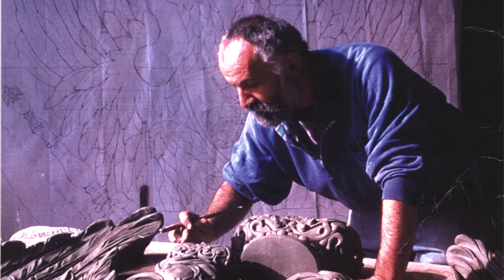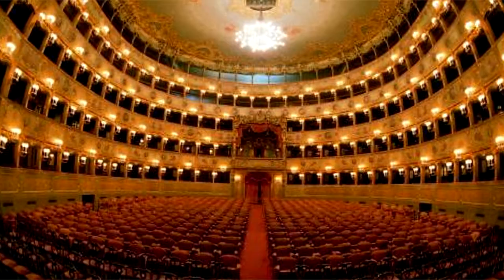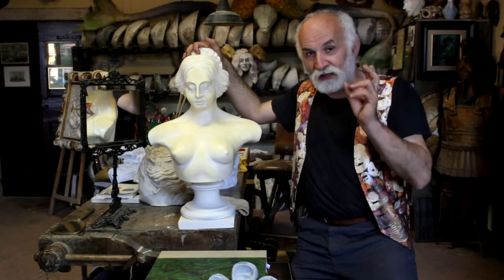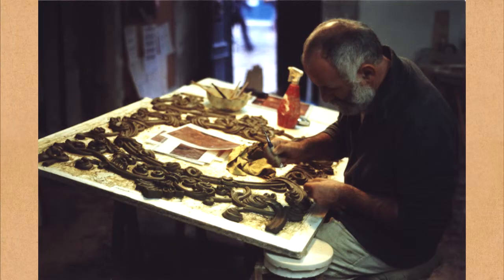How I recreated the decoration of La Fenice Opera House in Venice - Guerrino Lovato - Maskedart.com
Guerrino Lovato talks about how he recreated all the decorative forms in the cavea of La Fenice Opera House in Venice, drawing and moulding the prototypes.